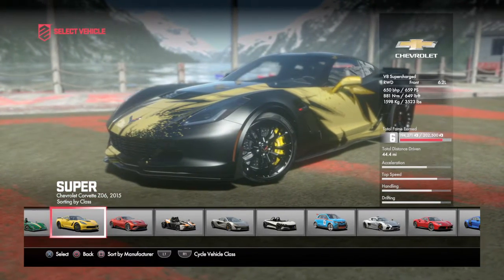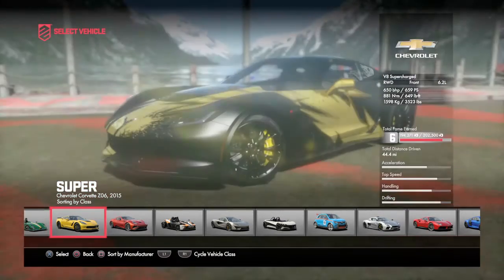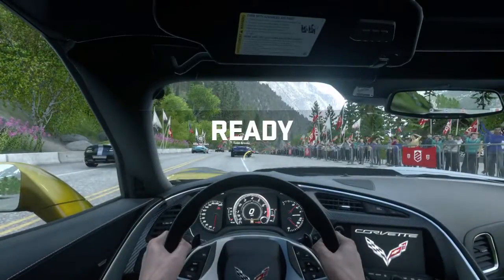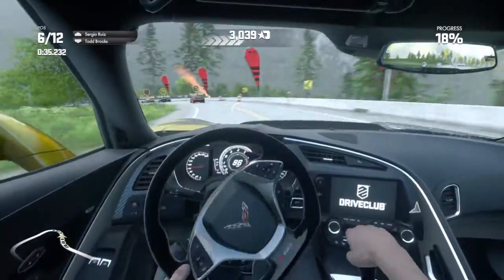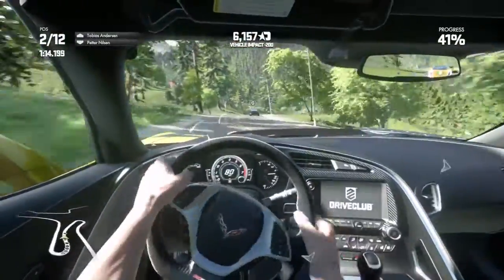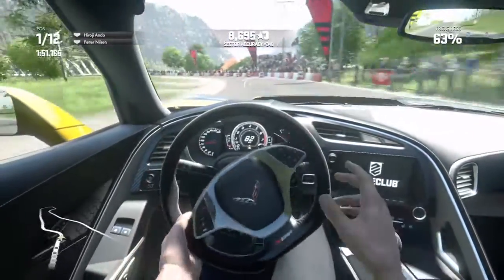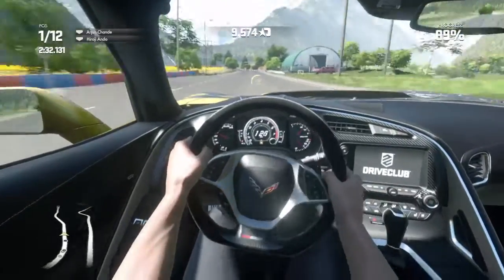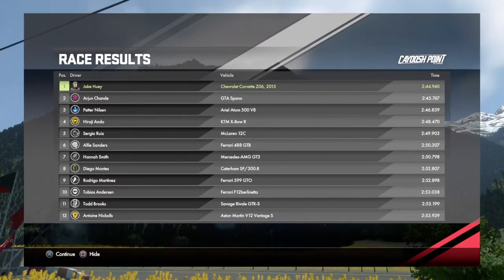Driveclub Car Review: Chevrolet Corvette Z06, 2015 (I LOVE THIS CAR)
DRIVECLUB™